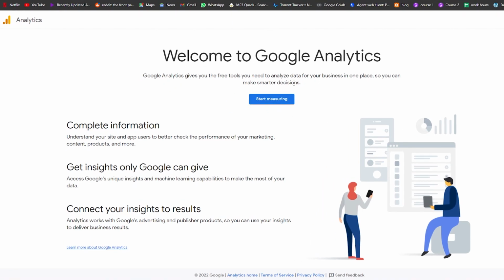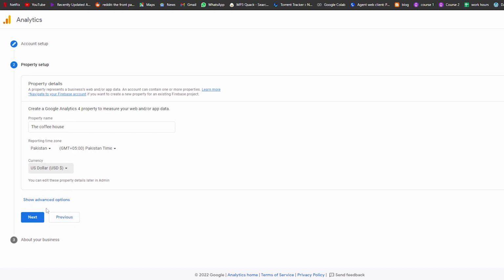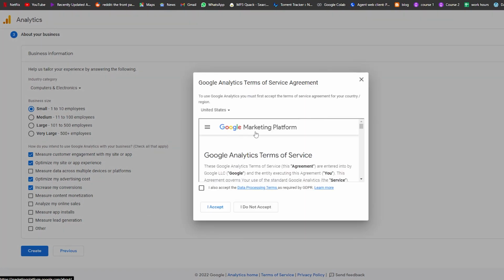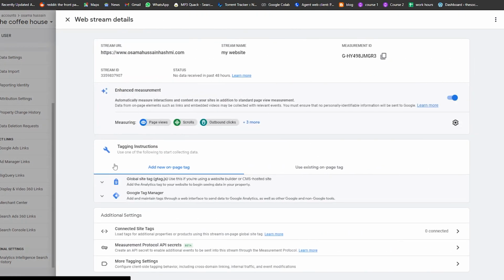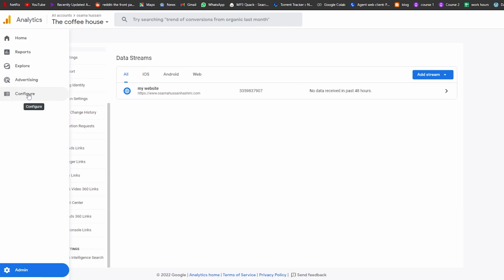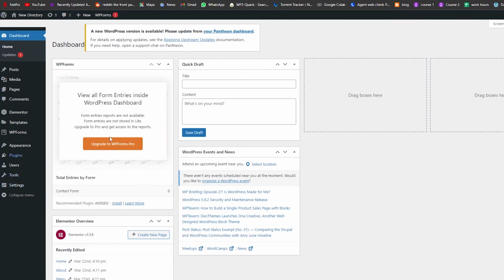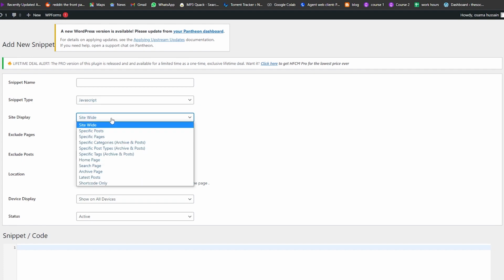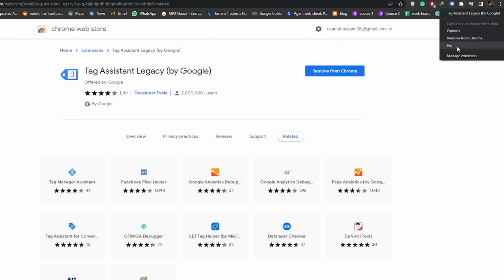How To Setup Google Analytics In 2025 | For Beginners (2025)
How To Setup Google Analytics In 2025

In this video I show you How To Setup Google Analytics In 2025. It is very easy and anyone can do it in just a few minutes by following these simple steps.